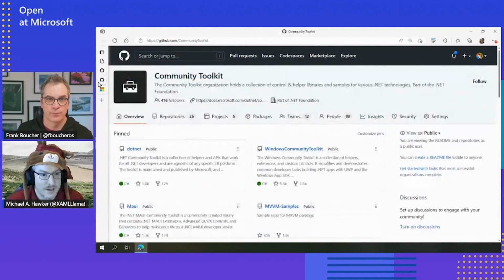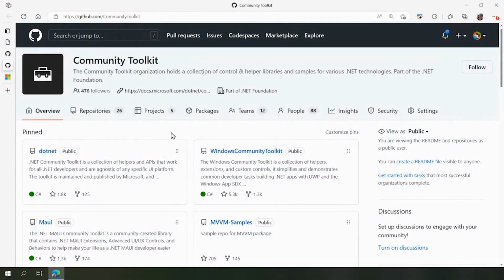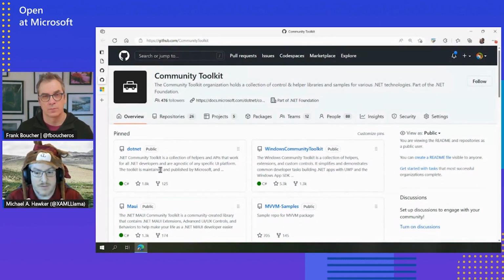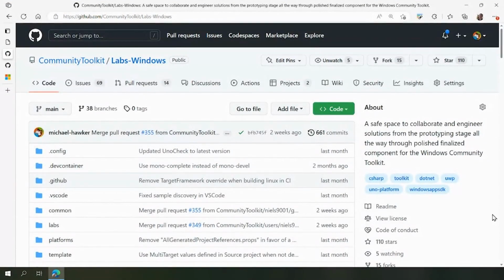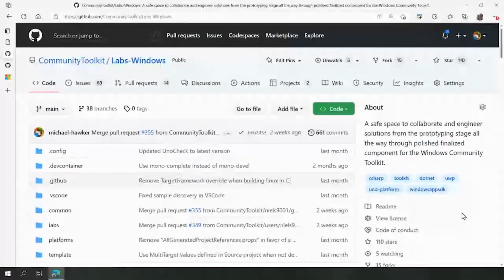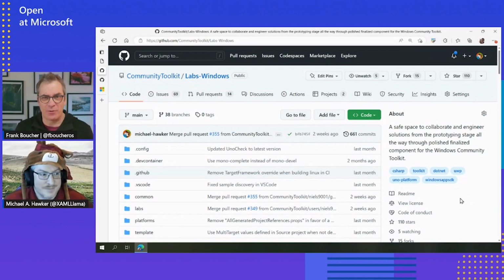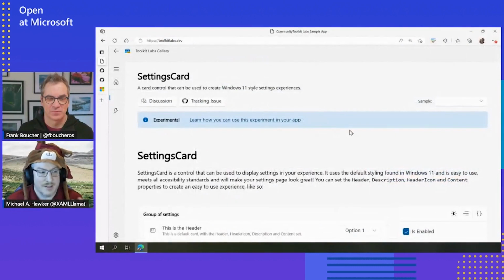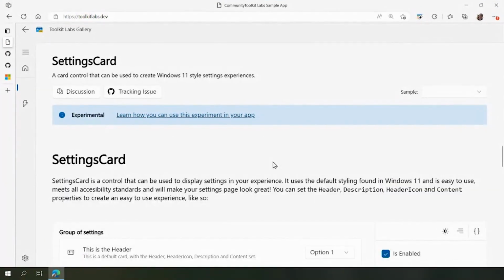Introduction to the Community Toolkits for .NET and Windows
Join Michael A. Hawker (aka the XAML Llama), from the Applications, Partners, and Store team, and learn about the Community Toolkits for .NET and Windows. We’ll talk about which Toolkits can help any .NET developer, MAUI developers, as well as how the Windows Community Toolkit can help you if you’re using UWP, the Windows App SDK / WinUI 3, as well as Uno Platform with C#. We’ll also talk about some of the challenges we’ve faced and what we’re building for the future of our open-source project.

Find the latest info about the open-source Windows Community Toolkit Labs project available

00:00:00 - Introduction
00:00:22 - Community Toolkit
00:03:13 - Evolution of Windows Community Toolkit
00:04:15 - Windows Community Toolkit Labs
00:06:38 - A quick preview